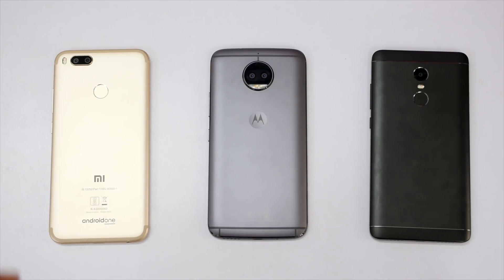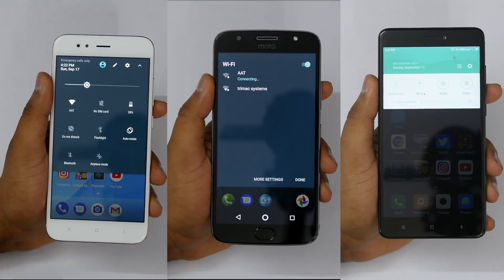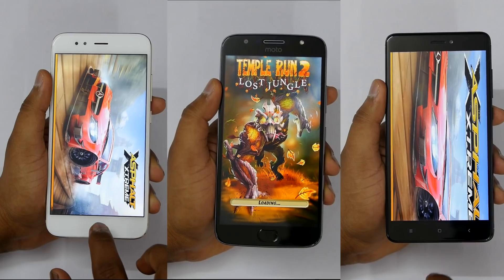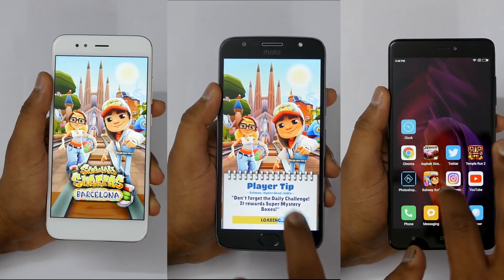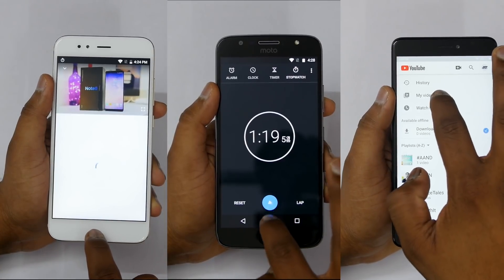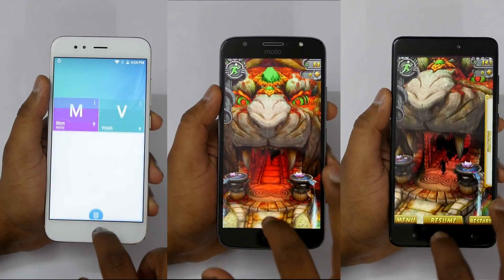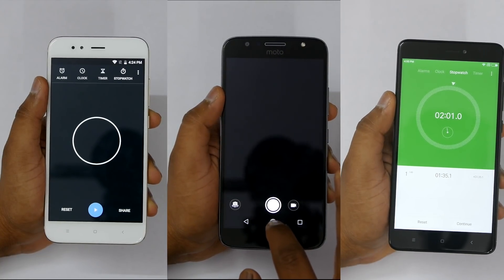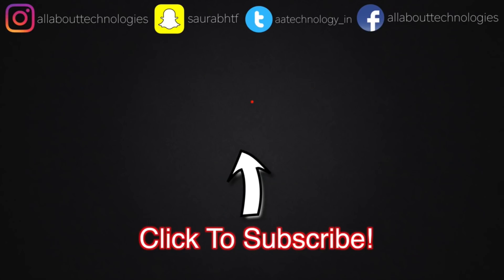Mi A1 Vs Moto G5s Plus Vs Redmi Note 4 Speedtest | Interesting Results🔥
Since Mi A1, Moto G5s Plus & Redmi Note 4 have almost similar specs I decided to do a speedtest and multitasking test to find out which device is fast and keeps all apps in memory.

Support Us :)